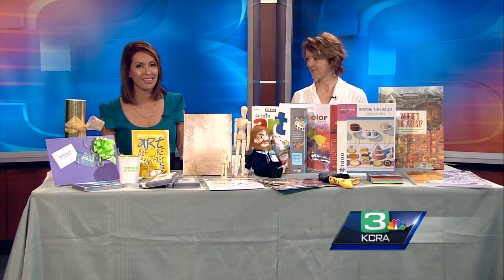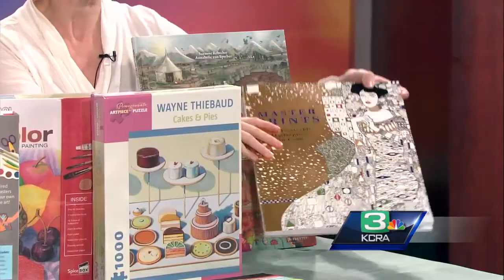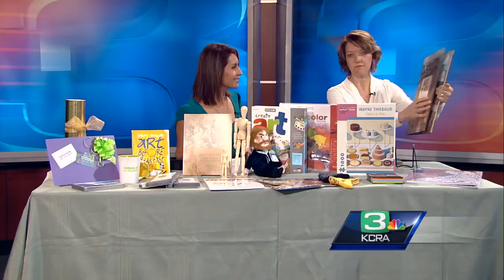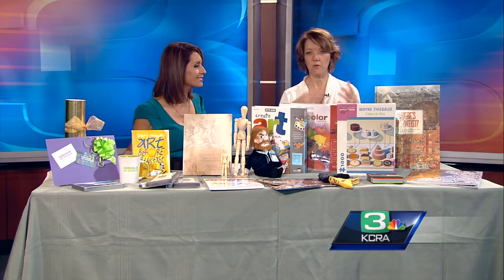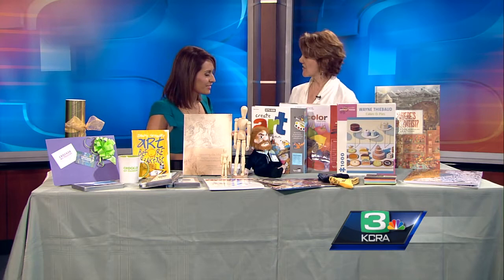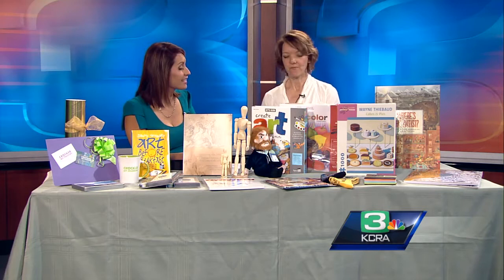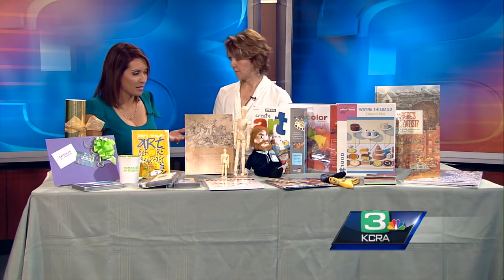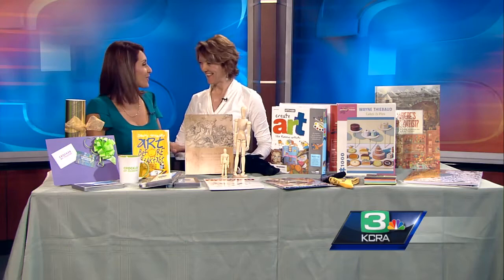Great gifts for that budding artist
Pam Pesetti from the Crocker Art Museum Store shares some great gift ideas for that budding artist in your family.